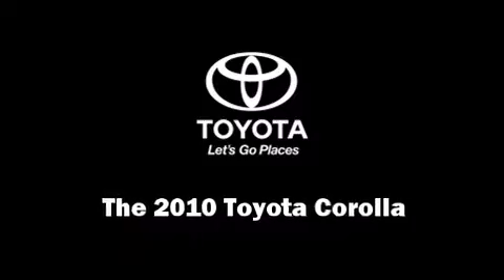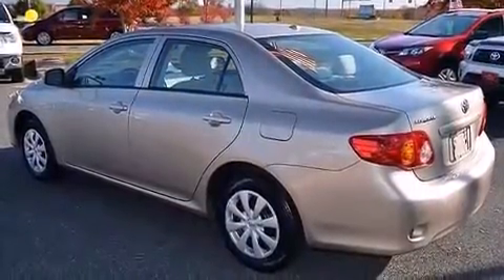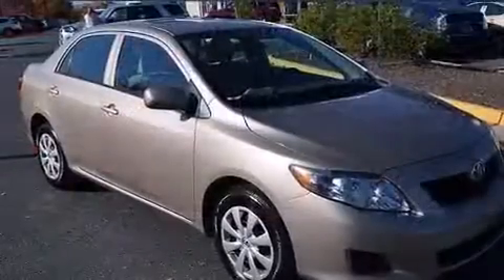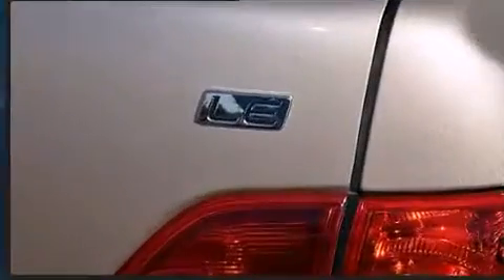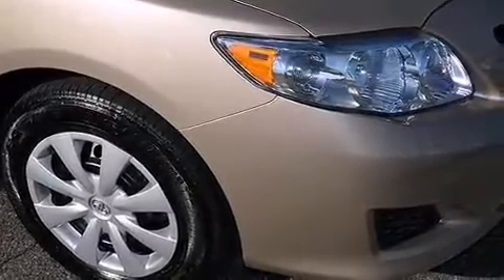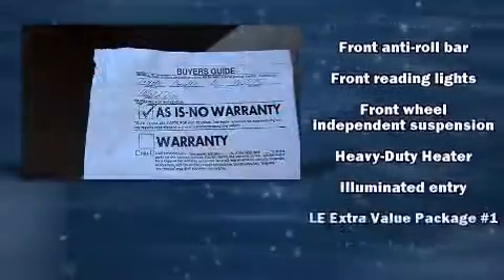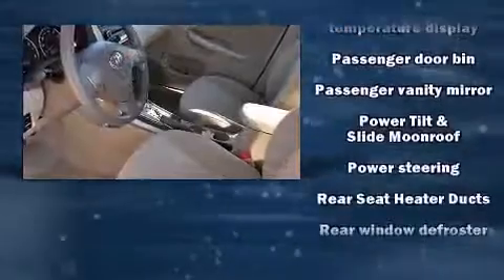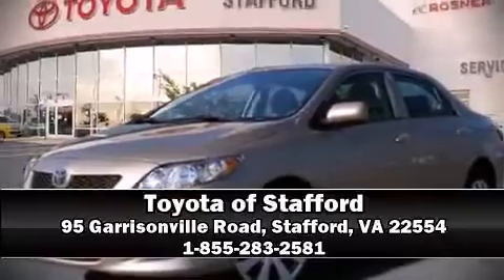2010 Toyota Corolla LE Power Sunroof & Bluetooth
Experience driving perfection in the 2010 Toyota Corolla. This 4 door, 5 passenger sedan has not yet reached the 20,000 mile mark! Smooth gearshifts are achieved thanks to the 1.8 liter 4 cylinder engine, providing a spirited, yet composed ride and drive. Toyota prioritized practicality, efficiency, and style by including: a tachometer, front bucket seats, air conditioning, tilt and telescoping steering wheel, power door mirrors, and a split folding rear seat. Safety equipment has been integrated throughout, including: head curtain airbags, front SIDE impact airbags, traction control, brake assist, anti-whiplash front head restraints, ignition disabling, and ABS brakes. Electronic stability control ensures solid grip atop the road surface, no matter how challenging the driving conditions. This vehicle has achieved Certified Pre-Owned status, by passing Toyota's comprehensive certification process. Our team is professional, and we offer a no-pressure environment. We'd be happy to answer any questions that you may have. We are here to help you.